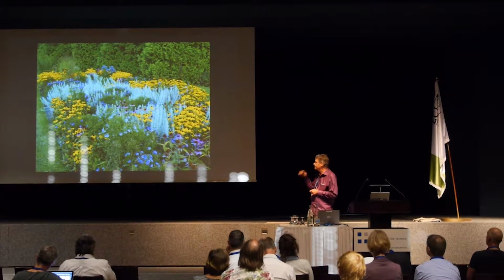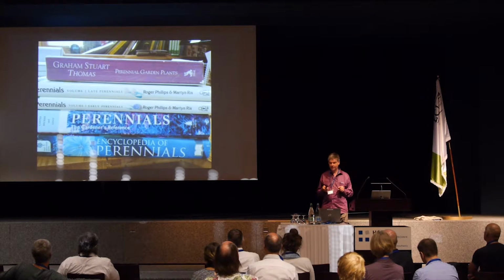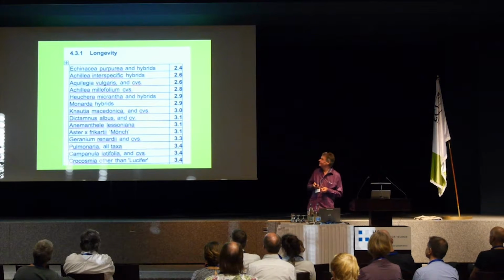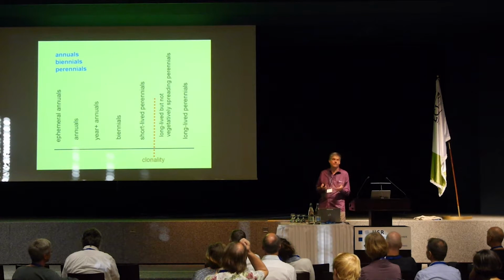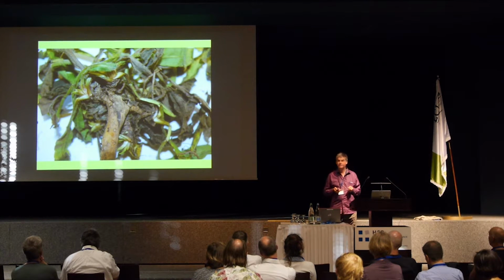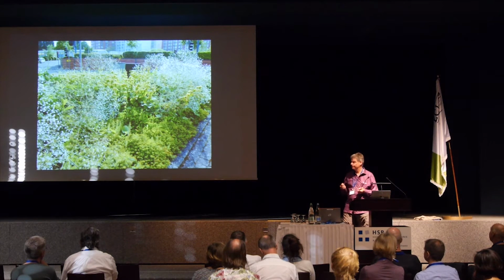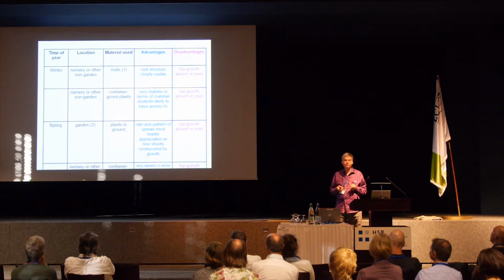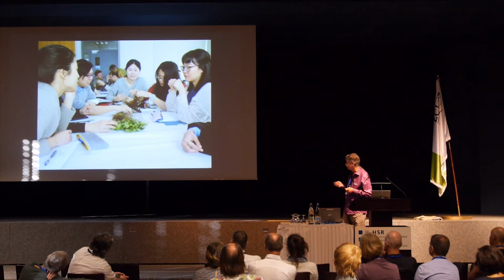ECLAS CONFERENCE 2016 - Noel Kingsbury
ECLAS CONFERENCE 2016 - BRIDGING THE GAP

NOEL KINGSBURY (UK)
Freelance Garden and Planting Design, UK

Noel Kingsbury is an English researcher, writer and teacher. A gardener since childhood, he has run a nursery, designed gardens and public spaces and done doctoral research at the University of Sheffield’s Department of Landscape on competition amongst ornamental perennials. He is best known for his promotion of naturalistic planting design, but is passionate about any kind of innovation in the garden or the wider landscape. He is particularly interested in improving teaching in horticulture, and building global links between colleagues. He has also written more than 20 books on garden and landscape matters, including four with leading designer Piet Oudolf, as well as the only history of plant breeding. He lives and gardens in the Welsh Borders near Hay-on-Wye.